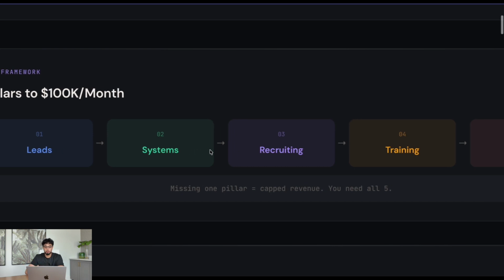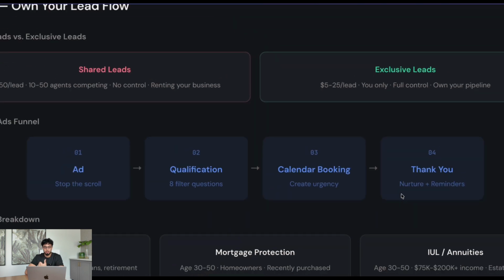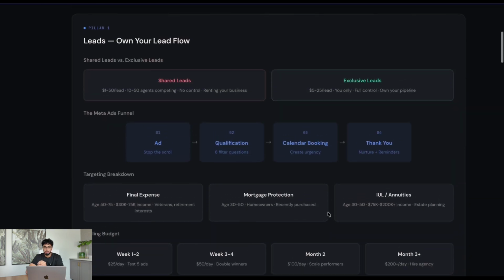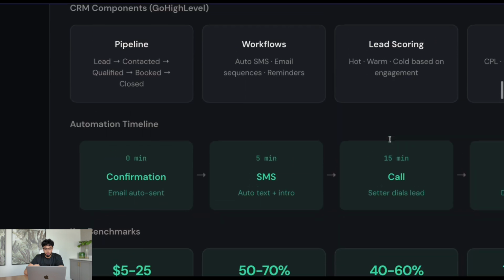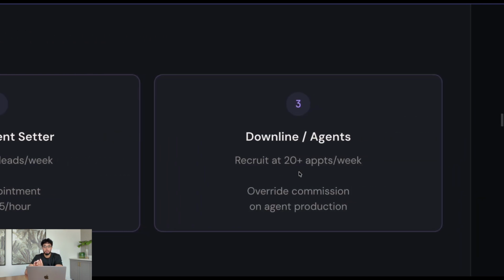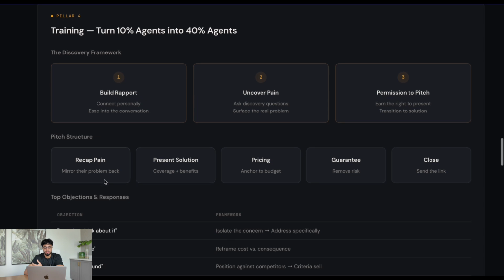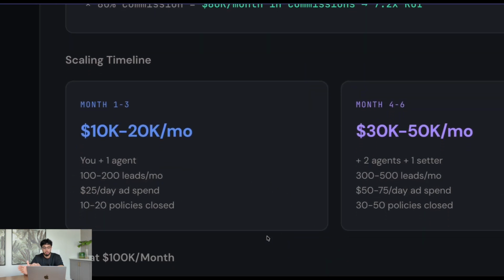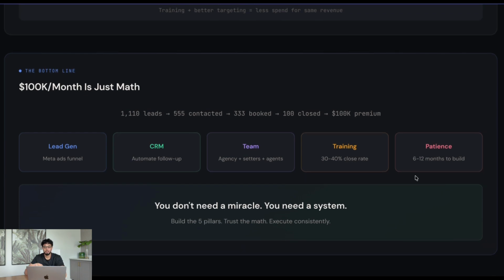How To Scale To $100K/Month As A Life Insurance Agent (Full Roadmap)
Stuck at $5K-20K/month? Here's the exact 5-pillar system to scale to $100K/month as a life insurance agent.

In this video, I'm breaking down:
✅ How to generate 1,000+ exclusive leads/month with Facebook ads
✅ How to automate 80% of your follow-up with a CRM
✅ When to hire your first 3 team members (Ad Agency, Setter, Downline/Agents)
✅ How to train your team to close 30-40% instead of 10-15%
✅ The exact math: 1,110 leads → 333 appointments → 100 policies = $100K/month

This isn't theory. This is what I've used to help agents scale from $5K to $50K/month.

Want us to build this for you?

📌 TIMESTAMPS:

00:00 - Intro
01:20 - Pillar 1: Leads
07:35 - Pillar 2: Systems
13:10 - Pillar 3: Recruiting
16:28 - Pillar 4: Training
18:50 - Pillar 5: Sales
24:18 - Outro